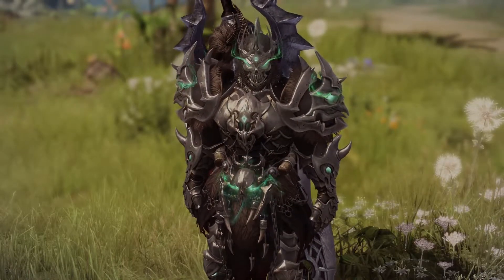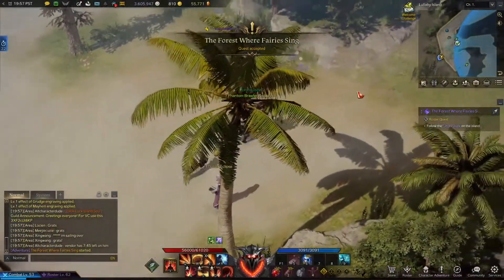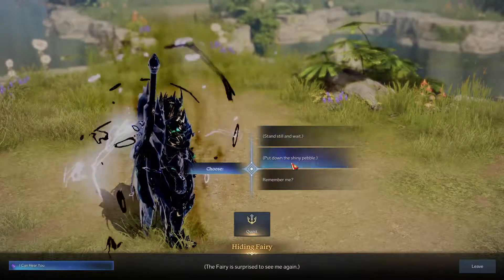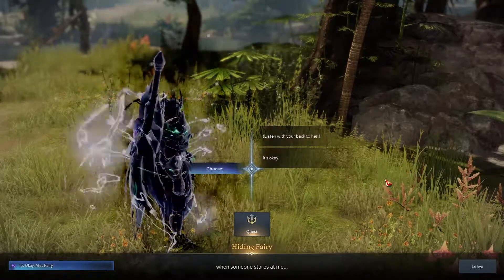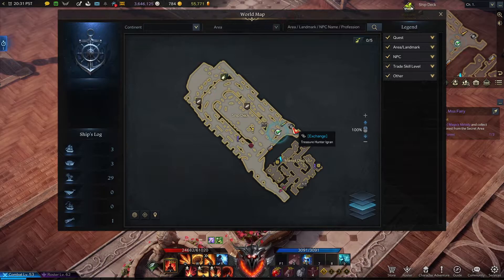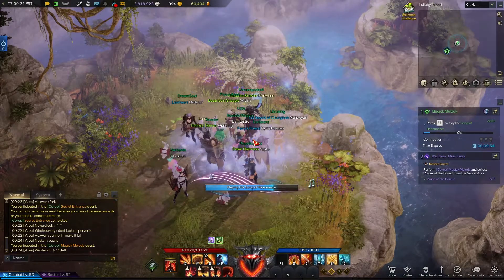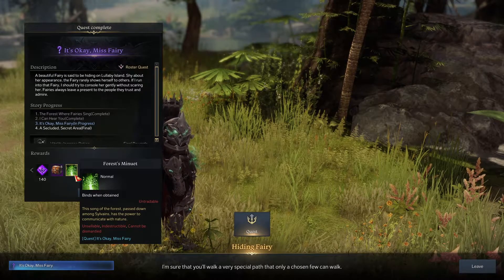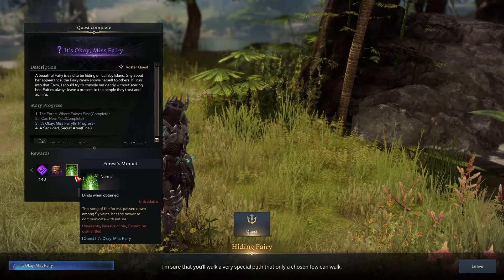LOST ARK How To Get FORESTS MINUET SONG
In this video I will be showing you how to get the Forests Minuet song in Lost Ark!

Rodwenn